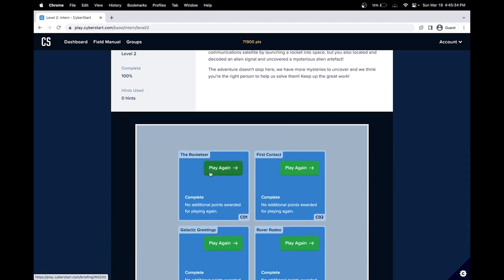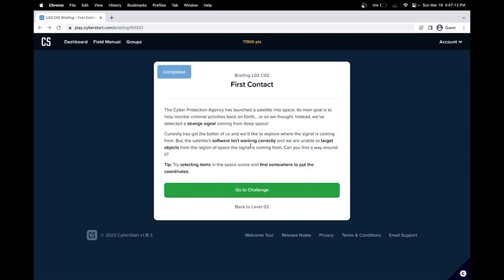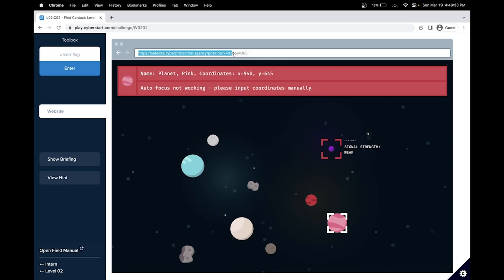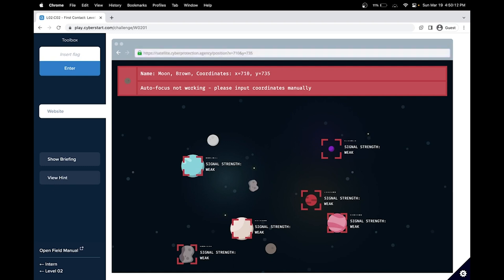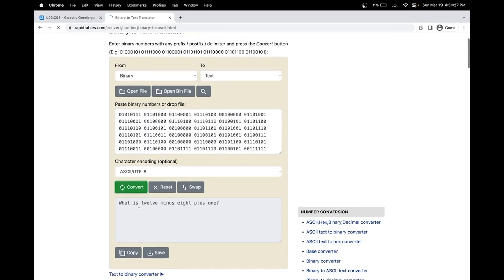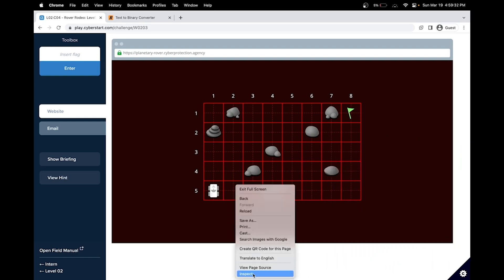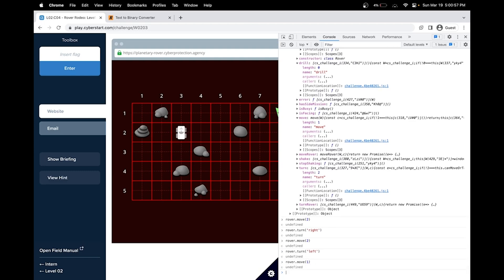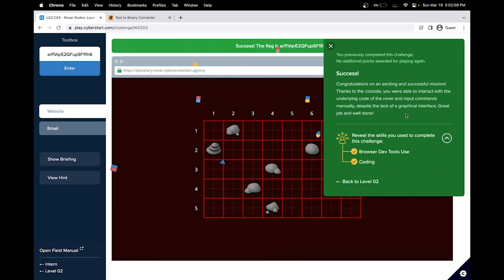CyberStart Intern Base Level 2 | Cybersecurity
This is the walkthrough of the CyberStart America Intern Base Level 2. Firstly, I recommend you all try it by yourself, as that is when most learning commonly happens. CyberStart internbase level 2 (L02).
Cybersecurity Challenge (Social Engineering, SQL Injections, Website Dev Tools)